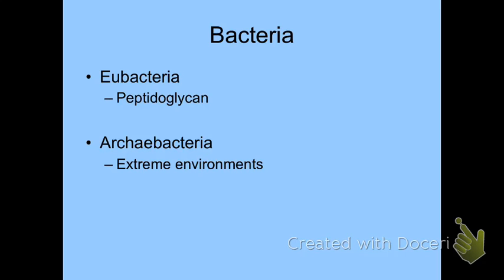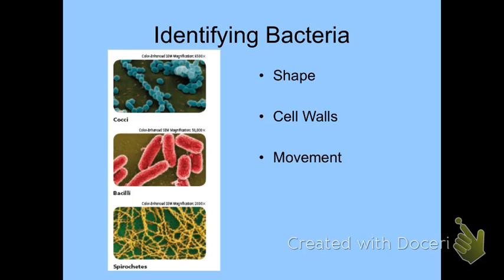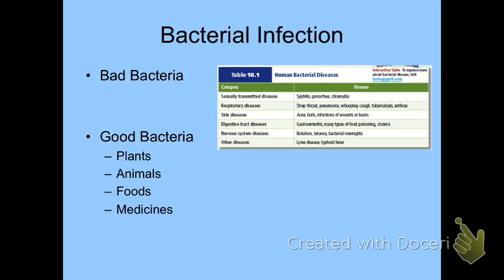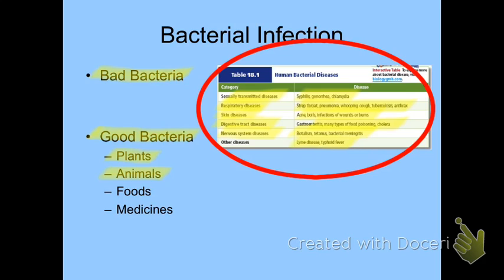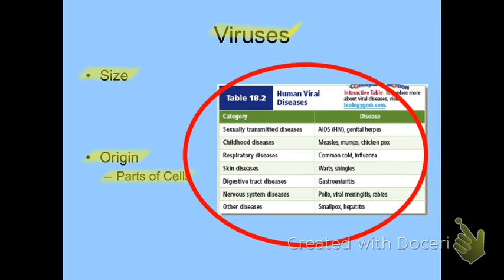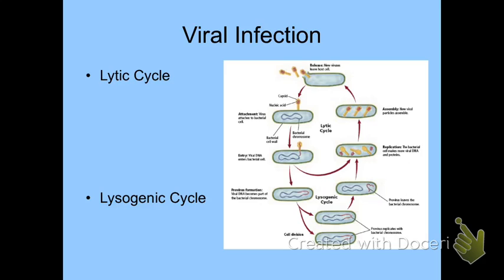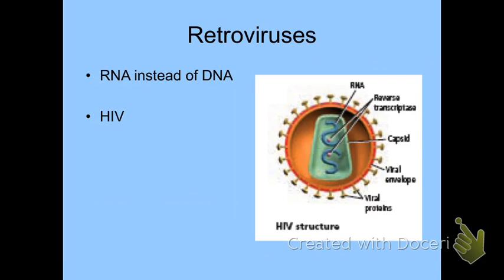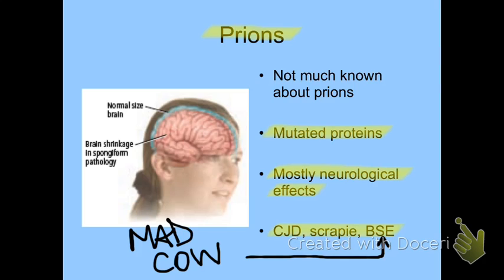Bacteria_Viruses_Screencast